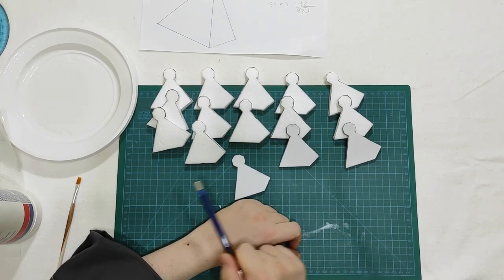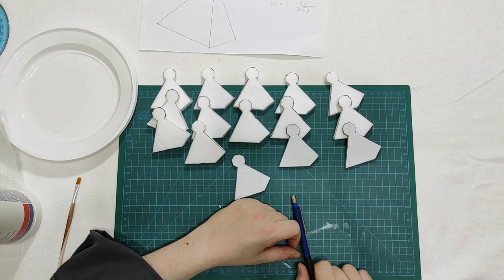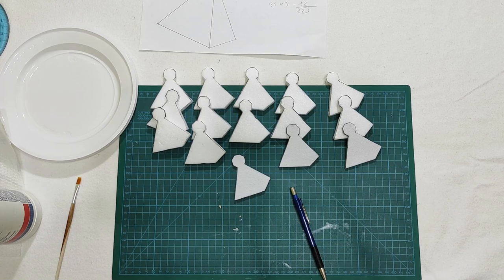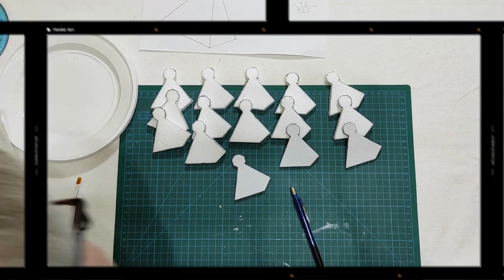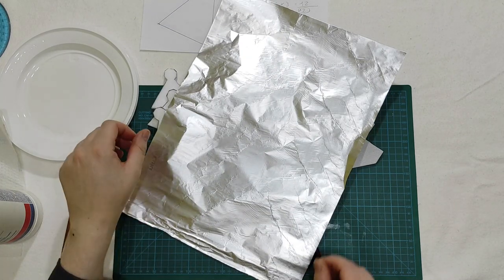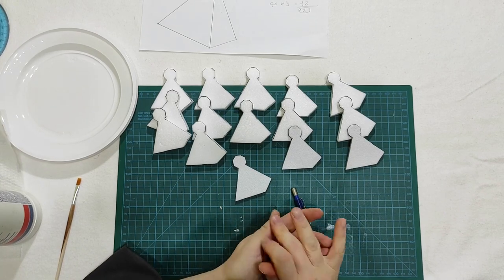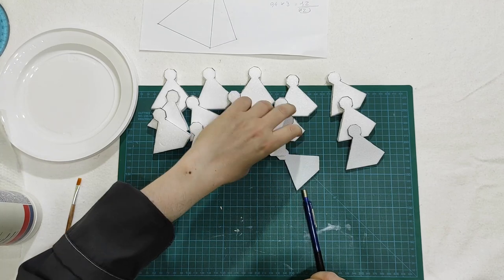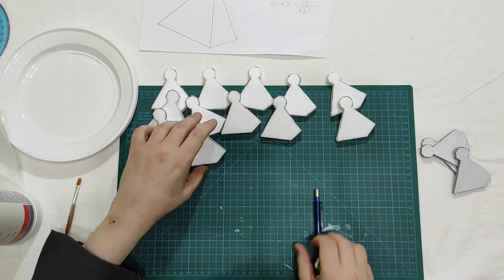Christmas Village Tutorial 2021 - Part 7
Christmas Village Tutorial 2021 - Part 7. A new season, a new series, a new Christmas Village.  Step by step  "making of" of my 2021 Christmas Village. Filmed, explained and edited in real time as I go on. You will see the new type of stairs I have talked about for too long and I will attack the building of walls and archs.